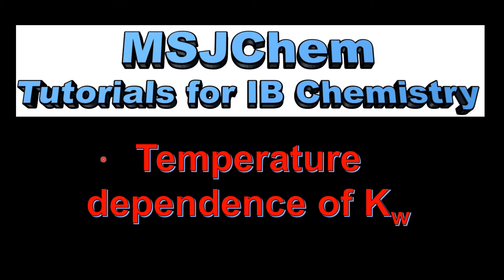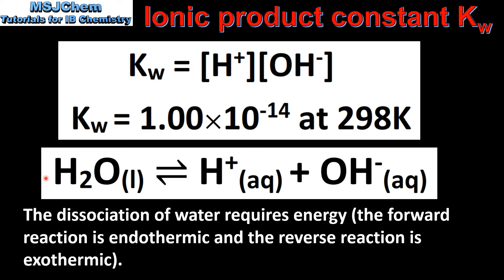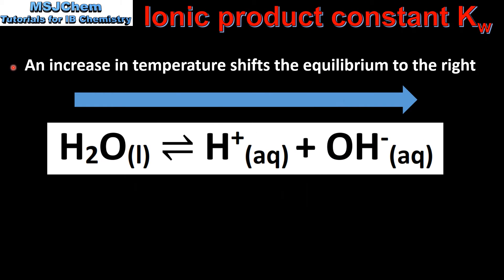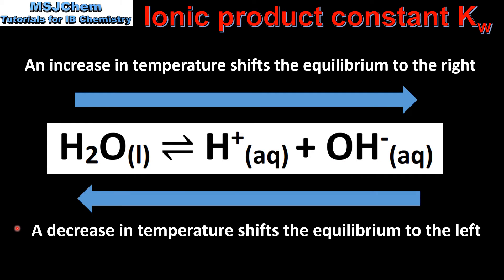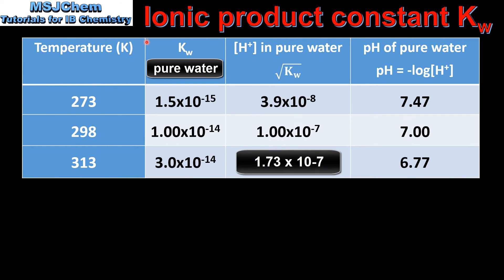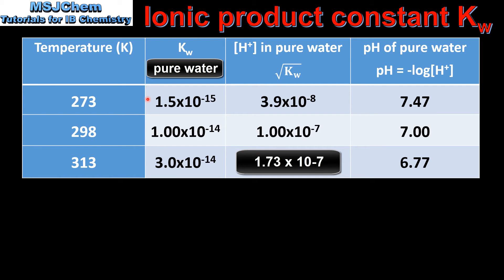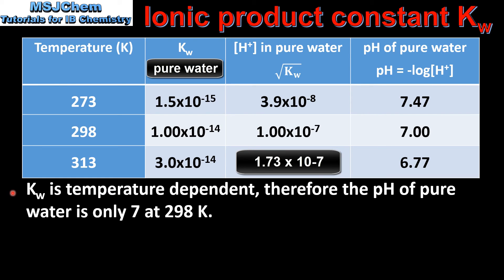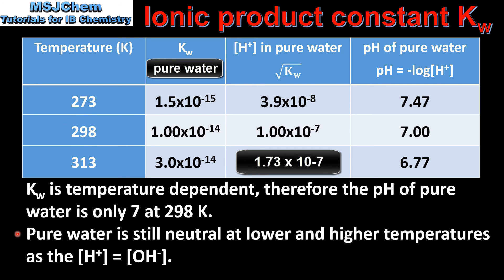18.2 Temperature dependence of Kw (HL)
Guidance:
The value Kw depends on the temperature.